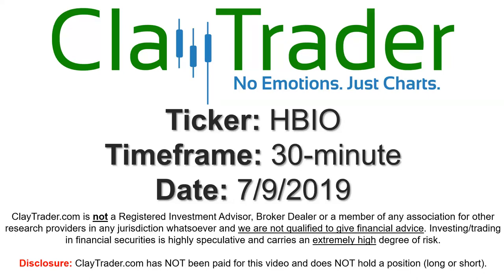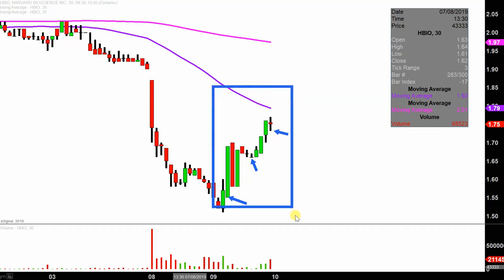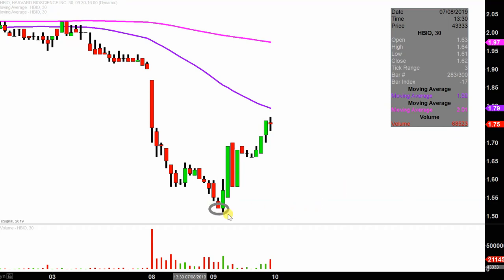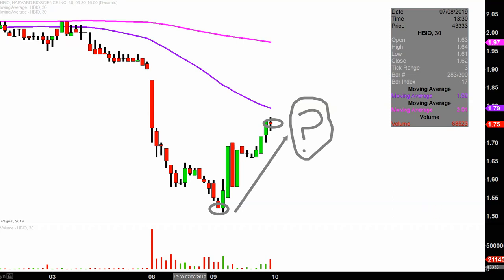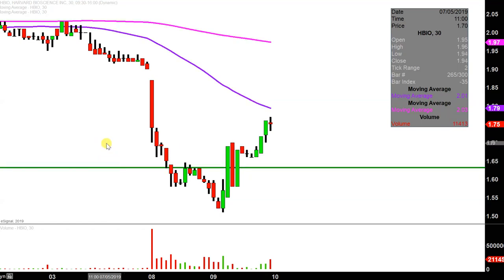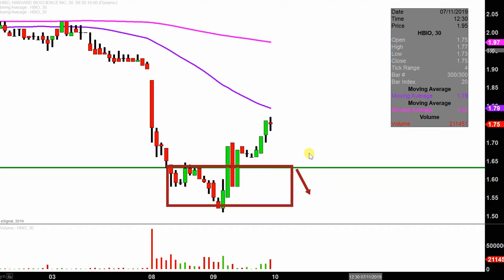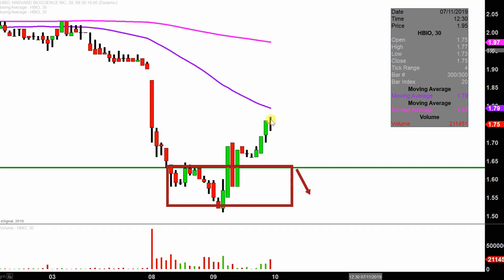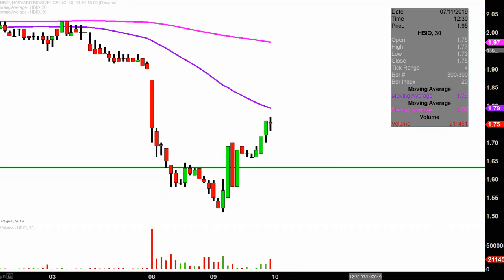Harvard Bioscience, Inc. - HBIO Stock Chart Technical Analysis for 07-09-2019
Learn how to read stock charts and identify technical patterns as ClayTrader does a quick stock chart review on Harvard Bioscience, Inc. (HBIO).